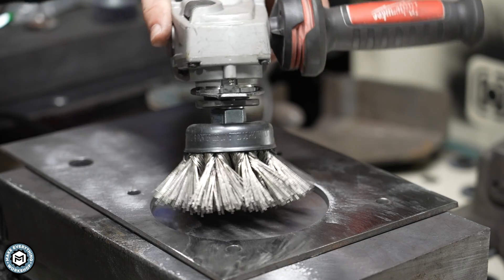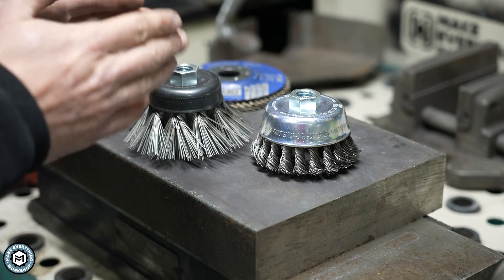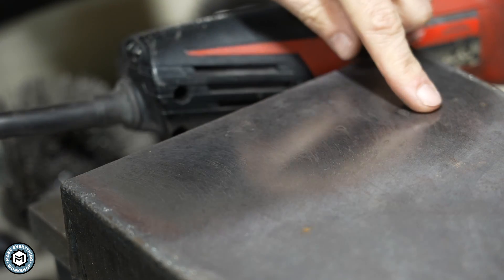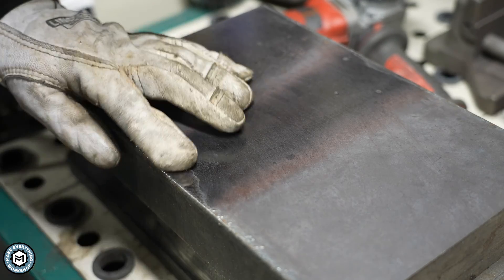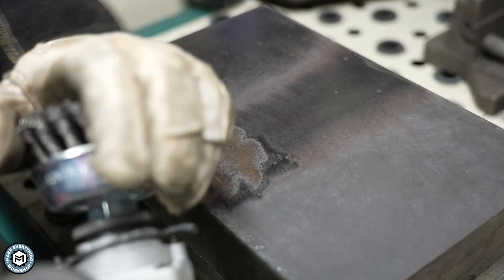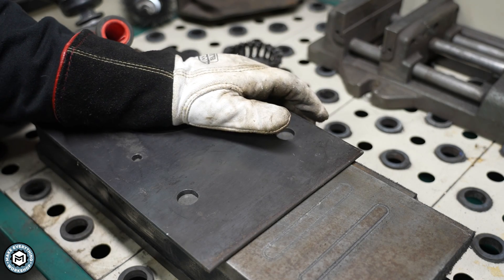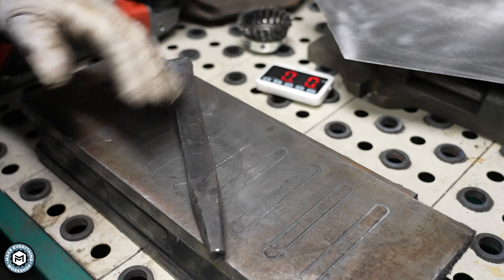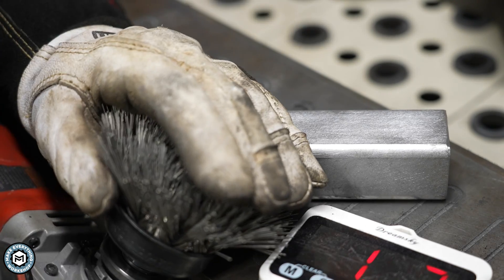Does a $300 Diamond Coated Wire Wheel Work?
In this video I show you why this $300 diamond coated wire wheel might be exactly what you need in your shop. This thing absolutely shreds through mill scale like its not even there! Prices vary on this, so shop around if you think this might be good for you! To learn more see below:

Pferd Knotted Cup Brush

Pferd Victograin

Bosch Variable Speed Angle Grinder (cheaper)

→  Flap disc:

→  Inside corner disc (AMAZING):

→  Wire Wheel:

→  Sawstop Table Saw:

→  Articulated Vise:

→  Porter Cable Restorer:

→  The Camera I use:

→  The Tripod I use: